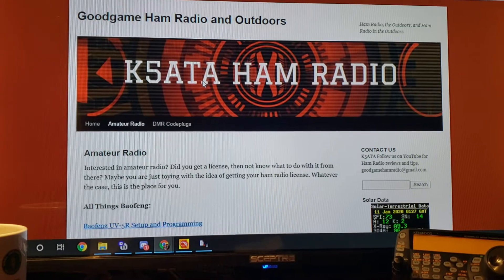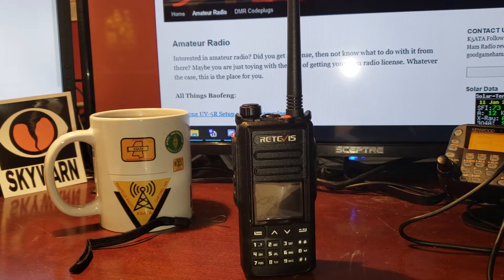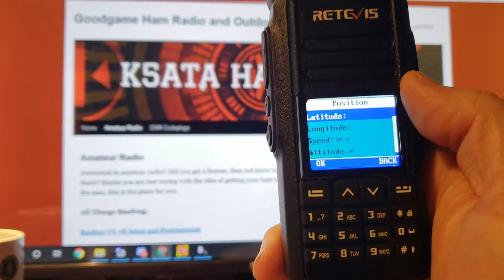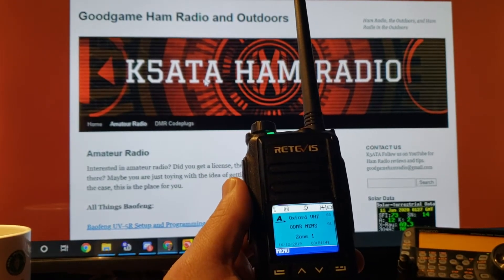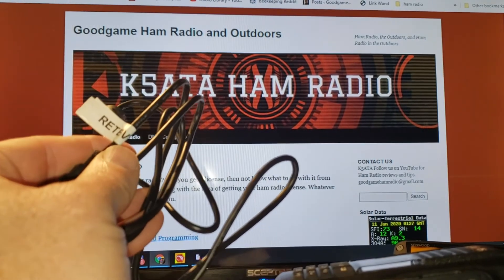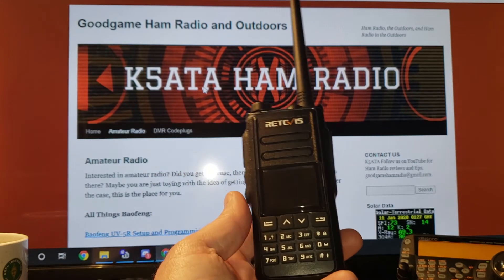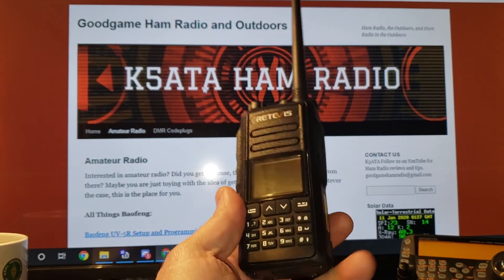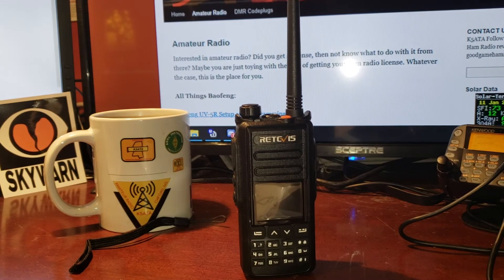Retevis RT-72 DMR Radio Review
We are taking a close look at the Retevis RT-72 DMR/Analog Dual Band Ham Radio. This radio comes in at under $100 and measures up pretty well.

See you on the air!